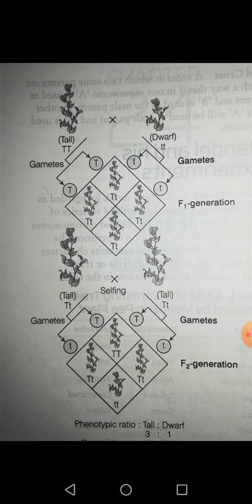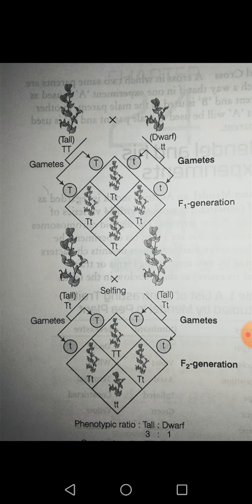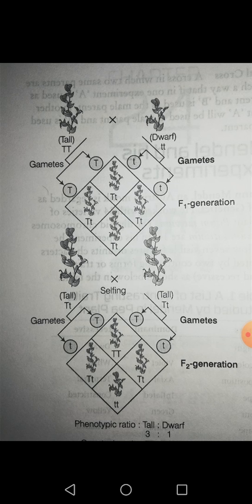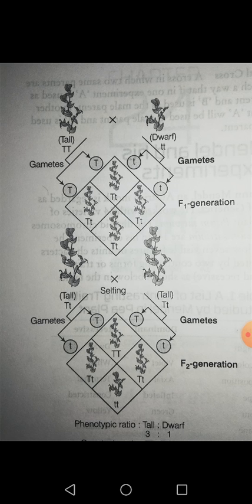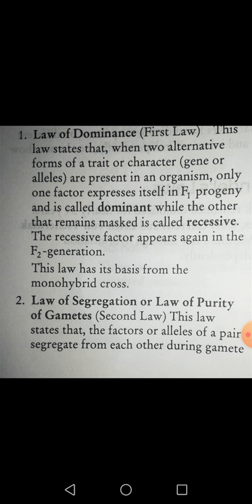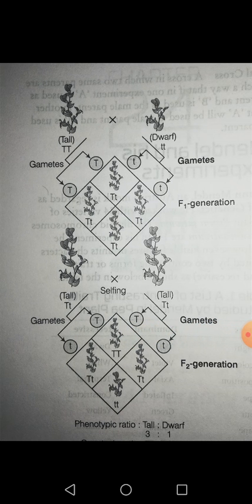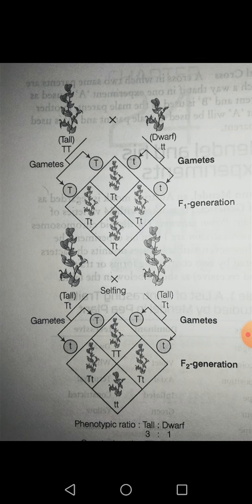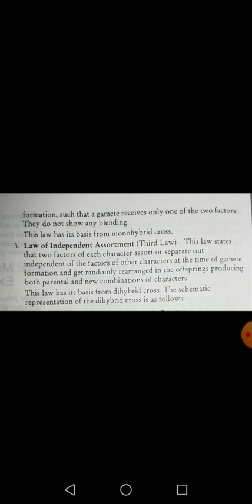Mendal's law of inheritance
Law of dominance ans segregation